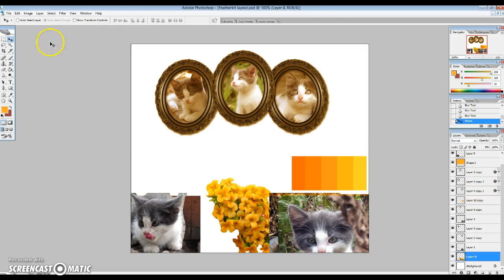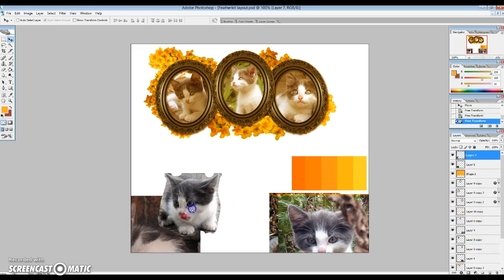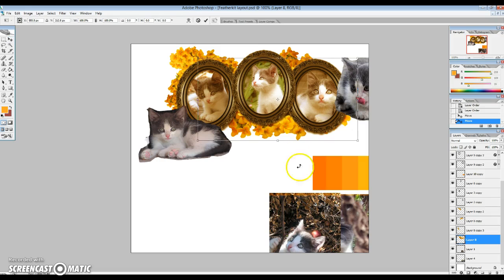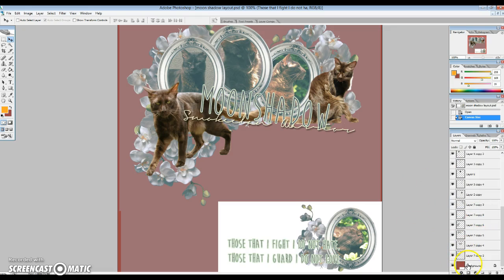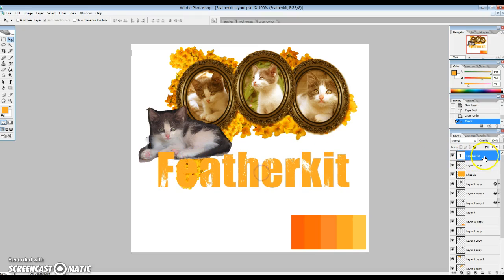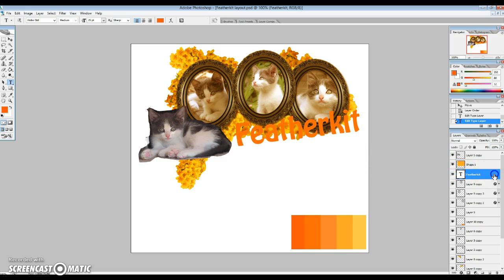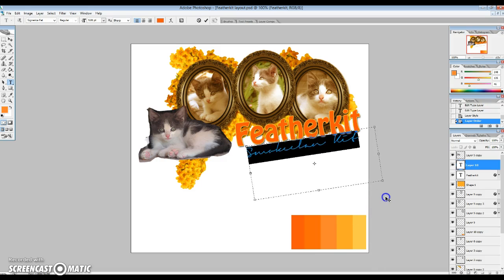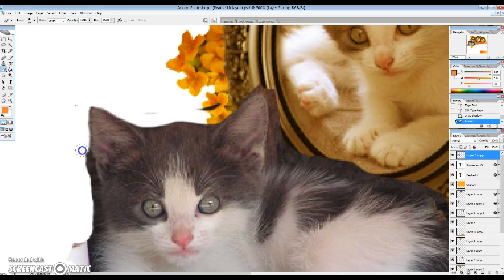Gaiaonline RP Layout PHS CS2 Tutorial pt. 2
As an avid roleplayer of Gaiaonline, I am making this video and a few others to show how to make a basic layout for character posts in the forums. In this video I go over the simple basics of starting a layout for a cat character.